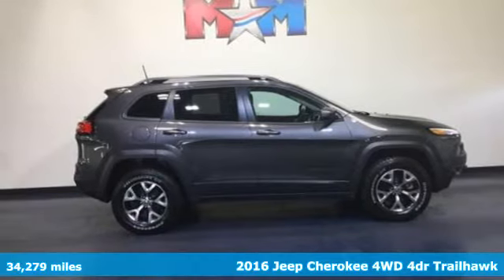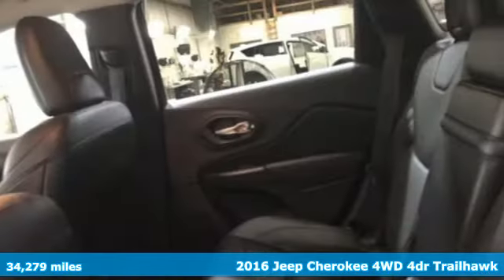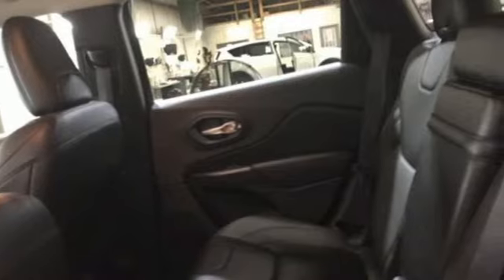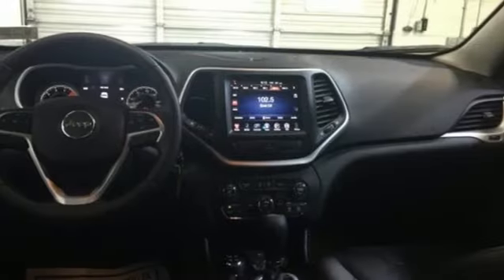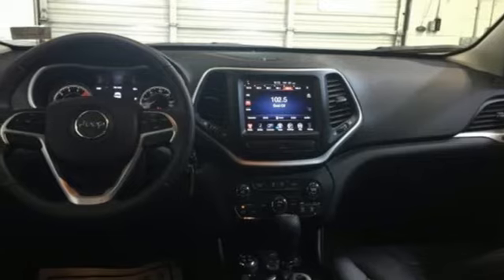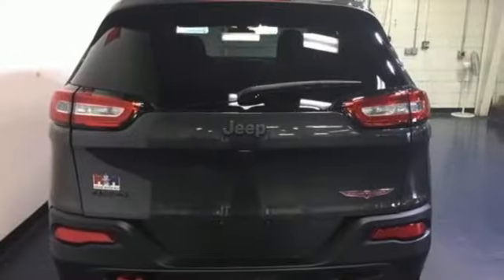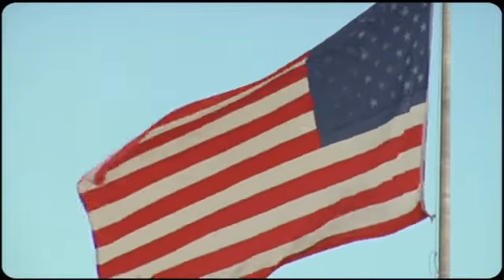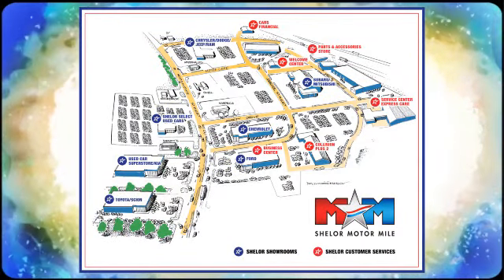Used 2016 Jeep Cherokee Christiansburg VA Blacksburg, VA P53520 - SOLD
Year: 2016
Make: Jeep
Model: Cherokee
Trim: 4WD 4dr Trailhawk
Engine: 3.2L V6 Cylinder Engine
Transmission: 9-Speed A/T
Color: Granite Crystal Metallic Clearcoat
Interior: Black
Mileage: 34279
Stock #: P53520
VIN: 1C4PJMBS3GW267920
PRICED TO MOVE $700 below NADA Retail!, FUEL EFFICIENT 26 MPG Hwy/19 MPG City! Very Nice, CARFAX 1-Owner, LOW MILES - 34,279! Navigation, Heated Leather Seats, Back-Up Camera, Aluminum Wheels, 4x4, LEATHER INTERIOR GROUP AND MORE!br /br /KEY FEATURES INCLUDEbr /Leather Seats, 4x4, Back-Up Camera, Aluminum Wheels, Heated Leather Seats. Rear Spoiler, Keyless Entry, Privacy Glass, Child Safety Locks, Steering Wheel Controls. br /br /OPTION PACKAGESbr /ENGINE: 3.2L V6 24V VVT W/ESS Pentastar, Stop-Start Multiple VSM System, 3.25 Axle Ratio, 700 Amp Maintenance Free Battery, Dual Bright Exhaust Tips, LEATHER INTERIOR GROUP Heated Front Seats, Heated Steering Wheel, Power 4-Way Driver Lumbar Adjust, Power 8-Way Driver Seat, RADIO: UCONNECT 8.4 NAV (Registration Required), GPS Navigation, HD Radio, COLD WEATHER GROUP Power Heated Mirrors, Engine Block Heater, Heated Front Seats, Exterior Mirrors w/Heating Element, Windshield Wiper De-Icer, Jeep Rack Off Road Accessory Kit, Remote Start System, All-Season Floor Mats, Heated Steering Wheel, TRANSMISSION: 9-SPEED 948TE AUTOMATIC 2 SPEED PTU (STD). Jeep Trailhawk with Granite Crystal Metallic Clearcoat exterior and Black interior features a V6 Cylinder Engine with 184 HP at 6400 RPM*. Originally bought here. br /br /EXPERTS ARE SAYINGbr /Edmunds.com's review says The Cherokee features one of the better backseats in the compact crossover class. Not only does it recline, but it also provides for fore-and-aft adjustment, and the high-mounted bench supports adults' thighs without pushing their heads into the rafters.. Great Gas Mileage: 26 MPG Hwy. br /br /AFFORDABILITYbr /This Cherokee is priced $700 below NADA Retail. br /br /OUR OFFERINGSbr /At Shelor Motor Mile we have a price and payment to fit any budget. Our big selection means even bigger savings! Need extra spending money? Shelor wants your vehicle, and we're paying top dollar! br /br /.br / Chevrolet Ford Chrysler Dodge Jeep & Ram prices include current factory rebates and incentives some of which may require financing through the manufacturer and/or the customer must own/trade a certain make of vehicle. Residency restrictions apply see dealer for details and restrictions. All pricing and details are believed to be accurate but we do not warrant or guarantee such accuracy. The prices shown above may vary from region to region as will incentives and are subject to change. Tax DMV Fees & $597 processing fee are not included in vehicle prices shown and must be paid by the purchaser. Vehicle information is based off standard equipment and may vary from vehicle to vehicle. Call or email for complete vehicle specific information.